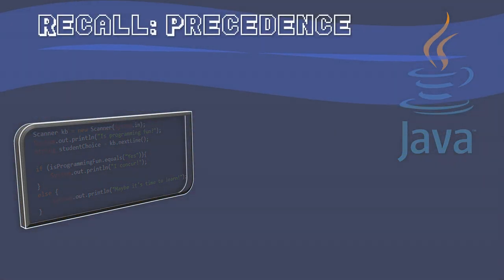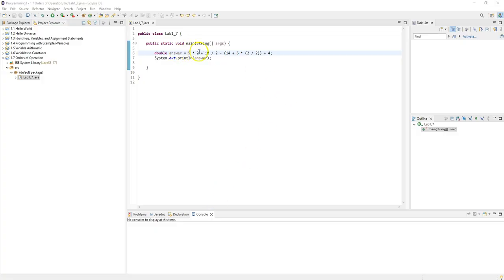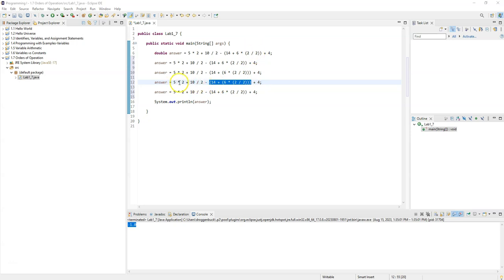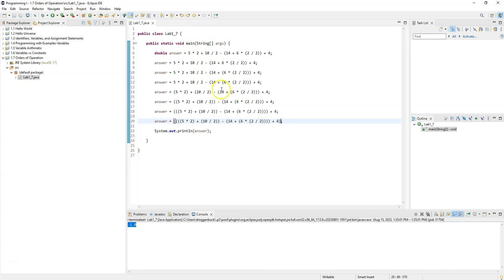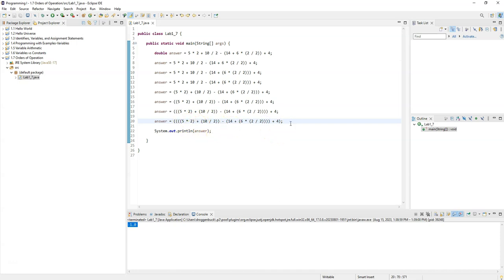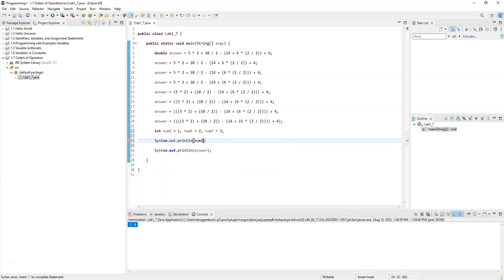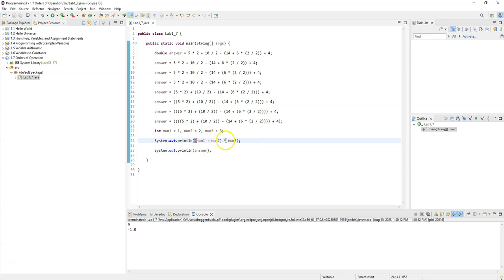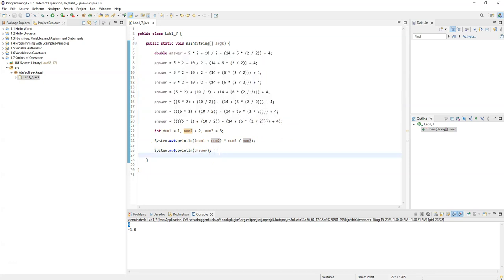1.7 Orders of Operations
More practice using the Orders of Operations.